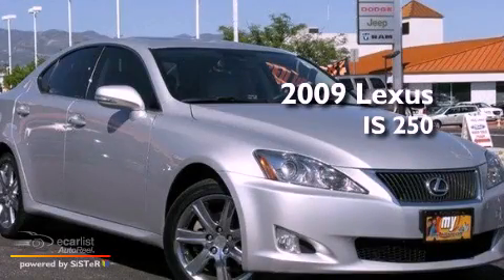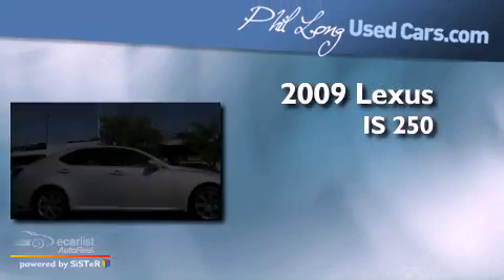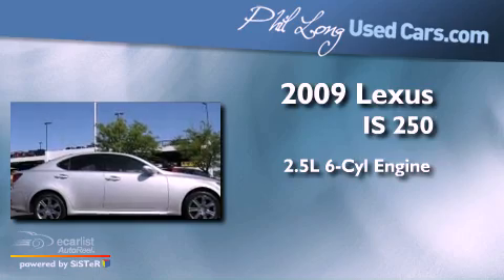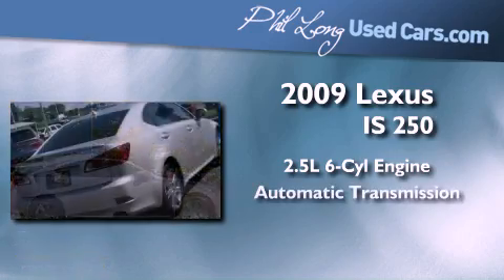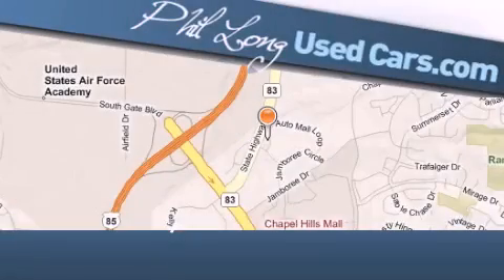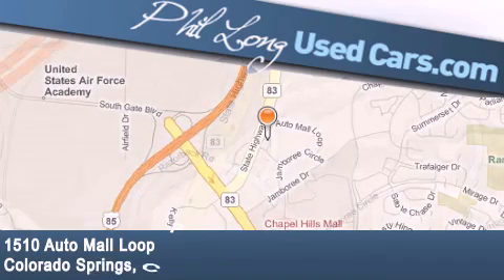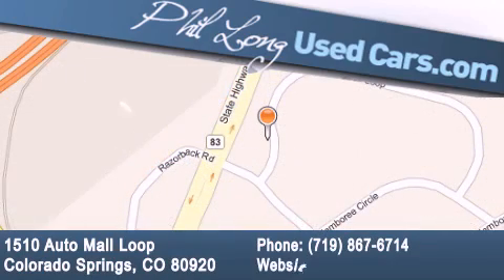2009 Lexus IS 250 Colorado Springs CO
Year : 2009

 Make : Lexus

 Model : IS 250

 Engine : 2.5L DOHC 24-valve direct injection V6 engine

 Trans . : Automatic

 Exterior : Gray

 Miles : 23,168

 1510 Auto Mall Loop

 2009 Lexus IS 250 Colorado Springs CO